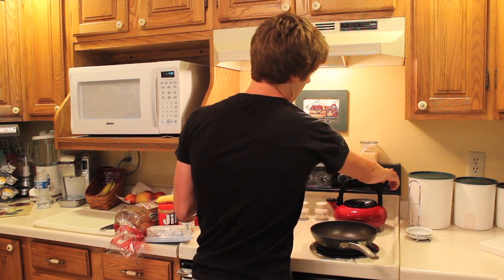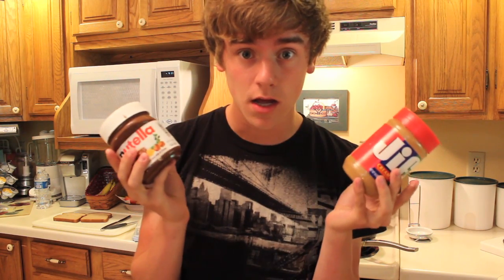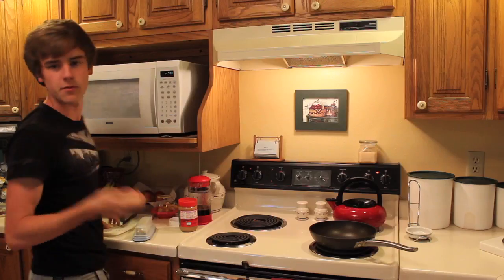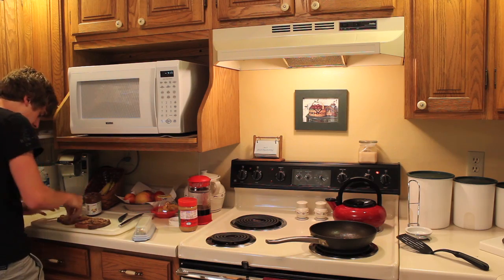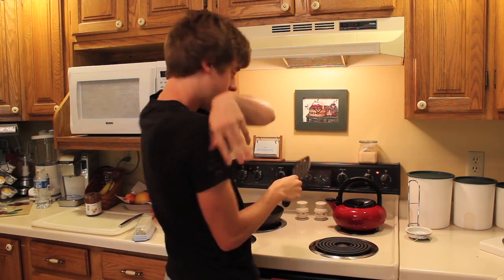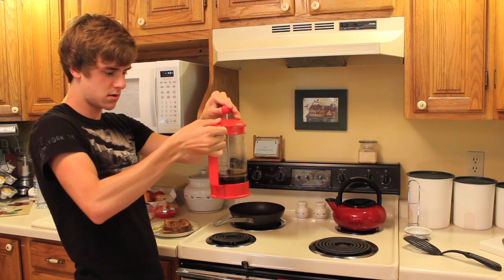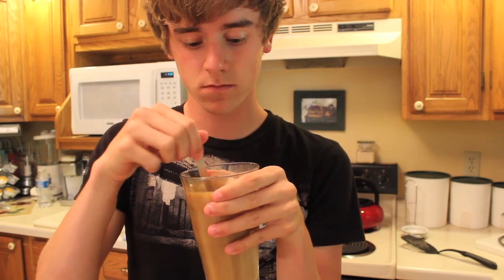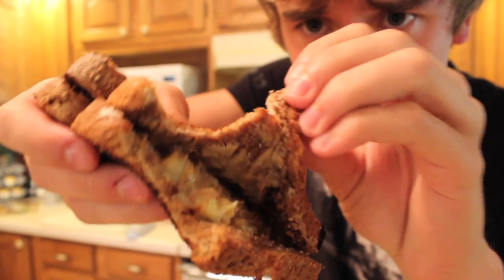Chef Connor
Connor Franta
St. John's University
Collegeville, MN 5632